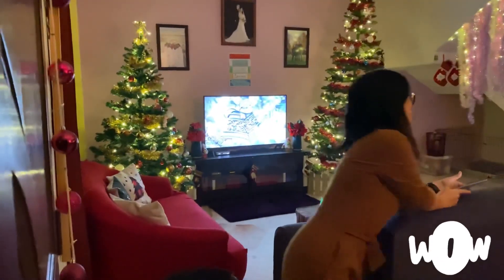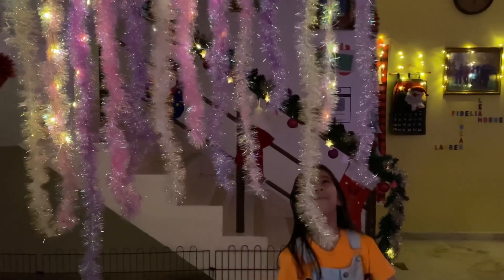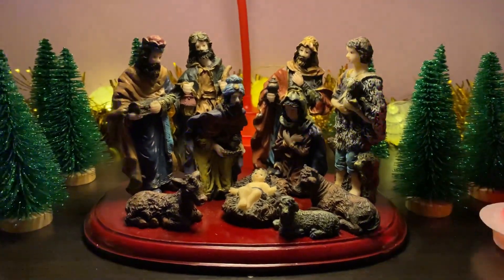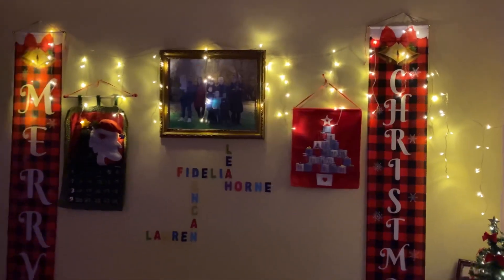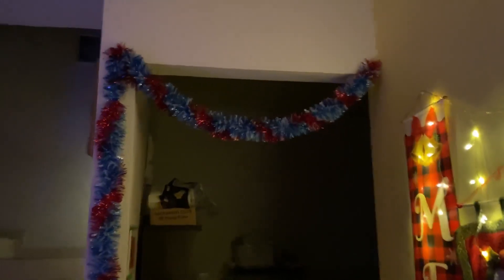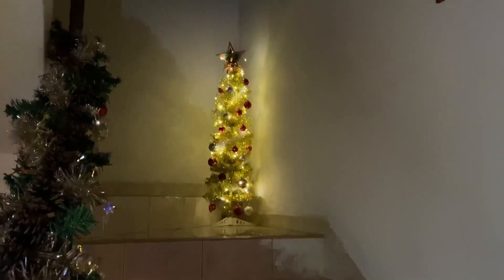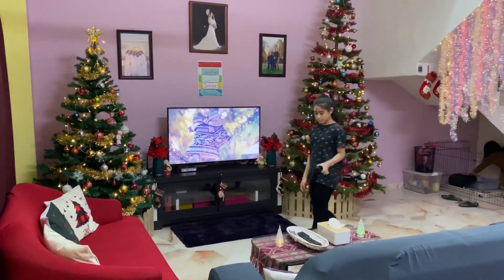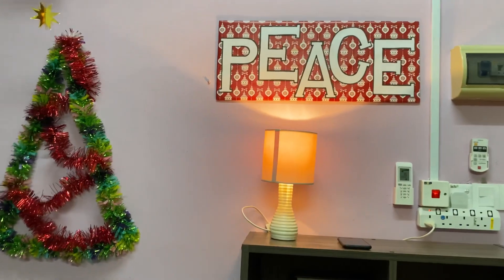🎄CHRISTMAS LIVING ROOM TOUR 2021🎄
Music from The Nutcracker: Dance of the Sugar Plum Fairy